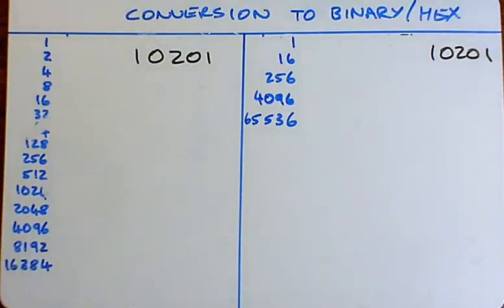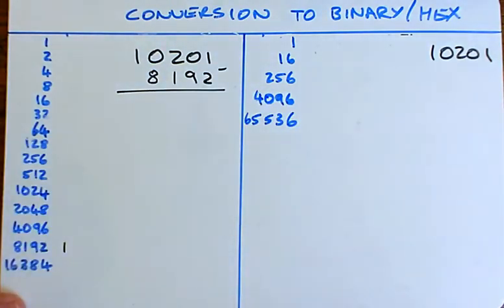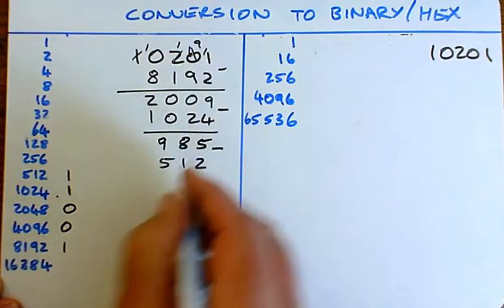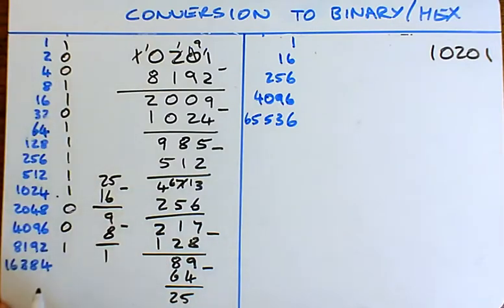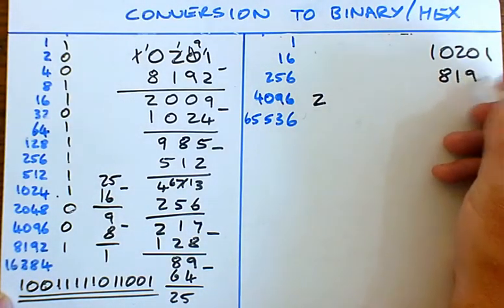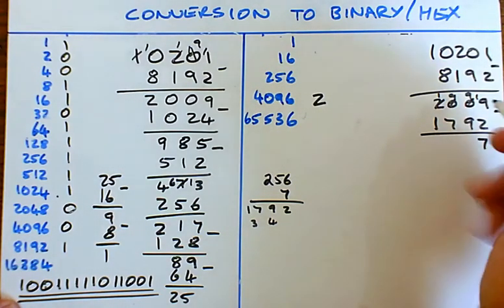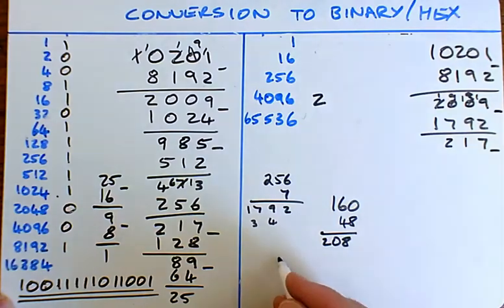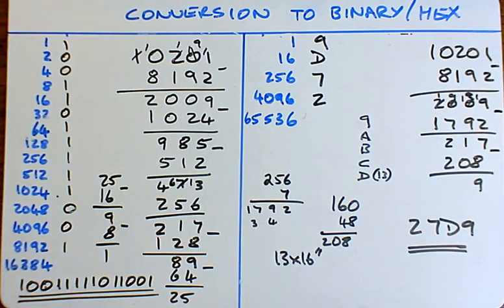Binary/Hex - Conversion from Decimal